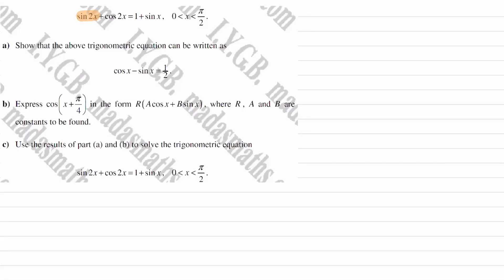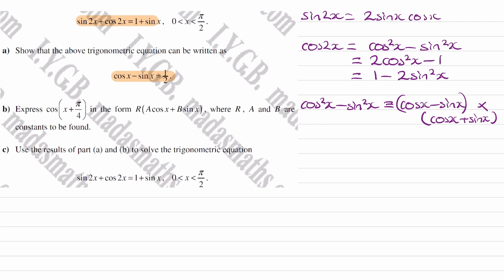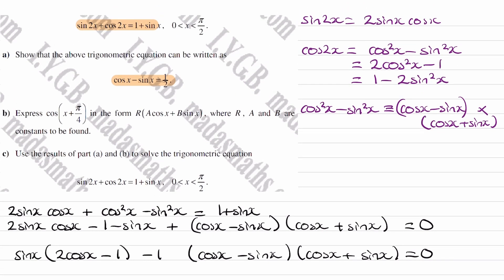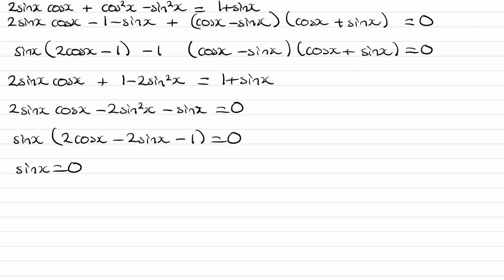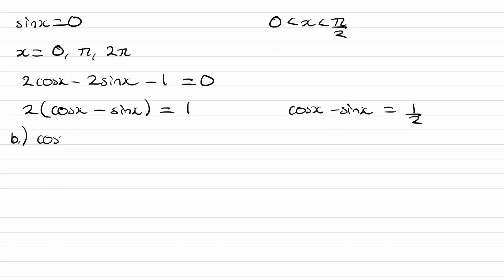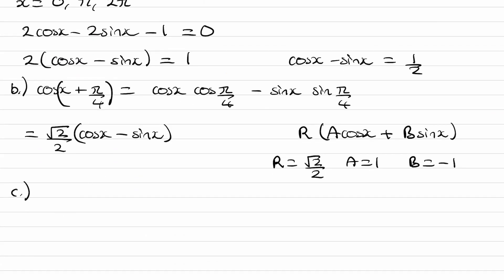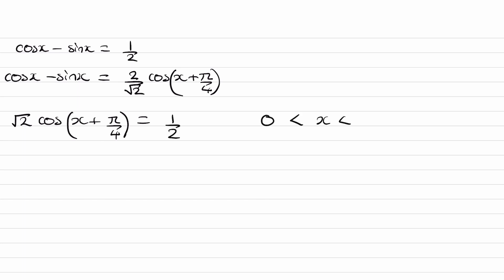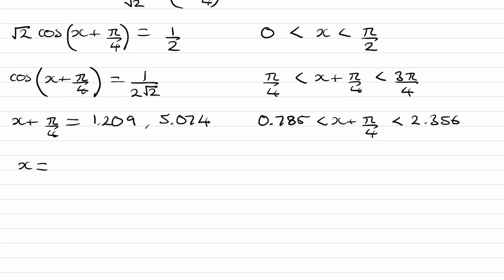Trigonometry Exam Questions - A Level Maths - Edexcel Pure Year 2 - Q14 (level 3)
0:00 - Part a
5:33 - Part b
6:48 - Part c